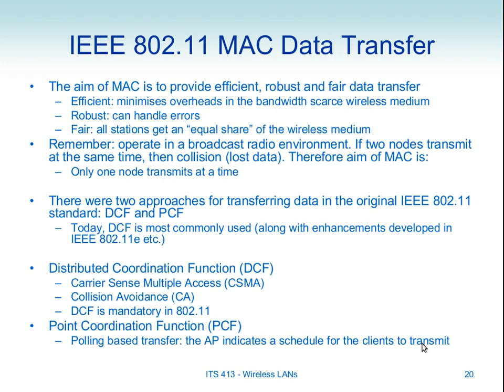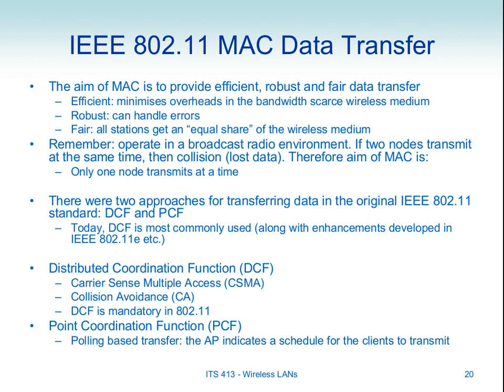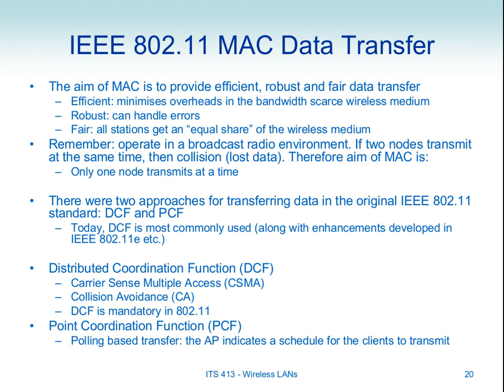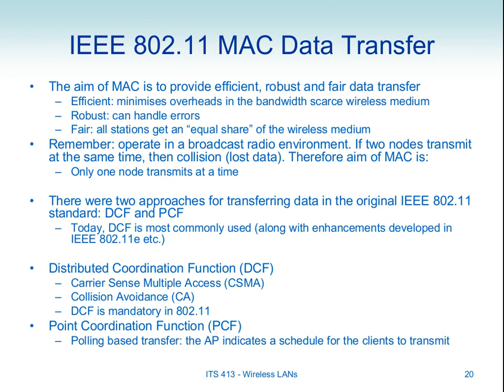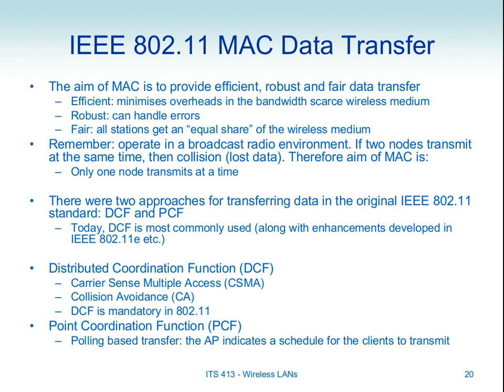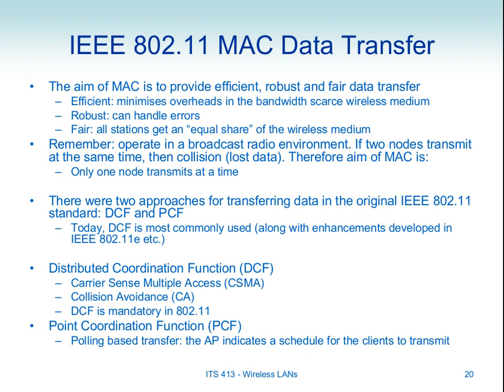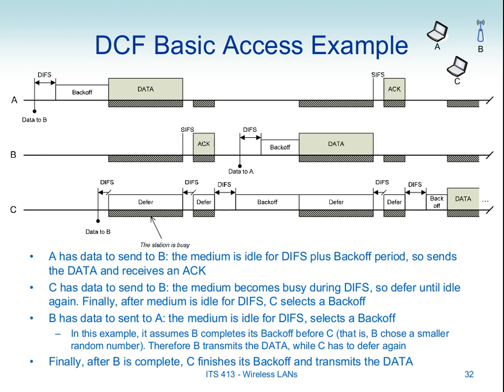ITS413, Lecture 09, 06 Dec 2012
Lecture 09 of ITS413 Internet Technologies and Applications at Sirindhorn International Institute of Technology, Thammasat University. Given on 6 December 2012 at Bangkadi, Pathumthani, Thailand by Steven Gordon.